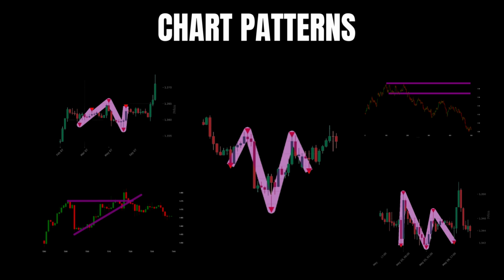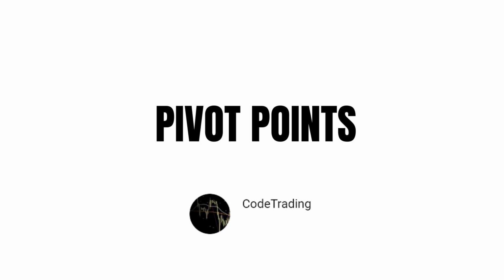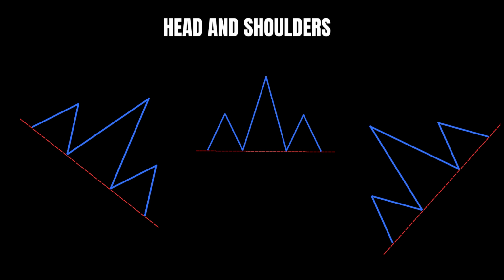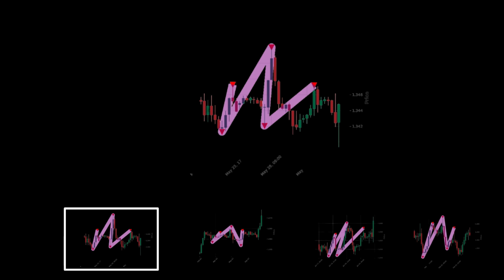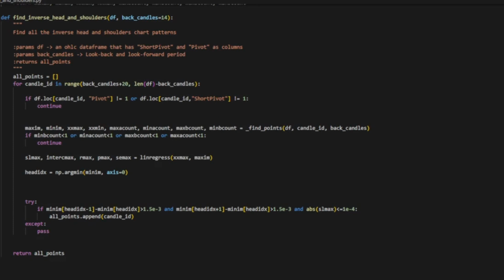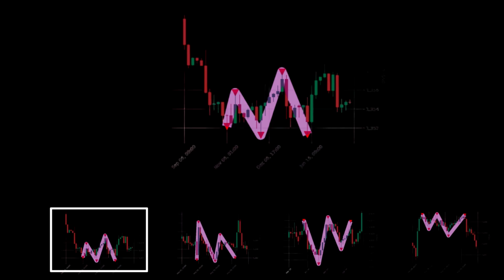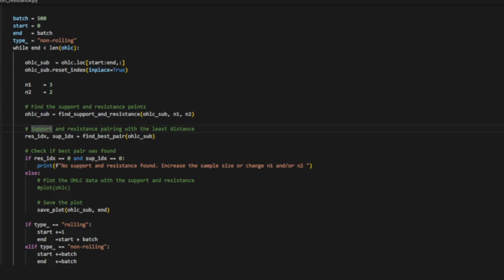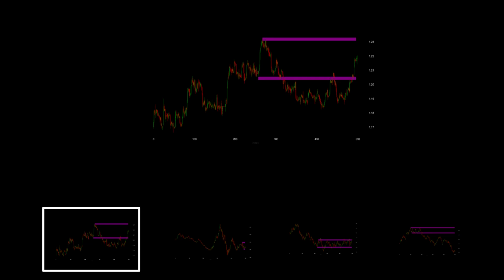Automate Chart Patterns using Python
Are you tired of manually scanning through charts to detect common patterns like the head and shoulders, inverse head and shoulders, triple top and bottom, and rectangle pattern? Well, in this video, we'll show you how to automate this process using Python!

Using a popular programming language like Python, we can easily write code to identify these patterns in real-time, saving you valuable time and effort. You'll learn about the basic concepts behind each pattern, and then see how to write code.

We'll start by explaining what each pattern looks like and how it's formed, then dive into the Python code that you can use to identify them automatically.

By the end of the video, you'll have a complete understanding of how to automate chart pattern detection using Python, and you'll be able to apply this knowledge to any financial market. Whether you're a beginner or an experienced trader, this video is a must-watch if you want to streamline your chart analysis process and improve your trading strategies.